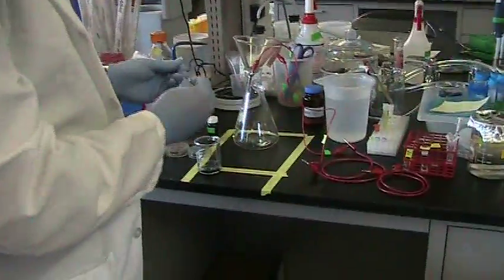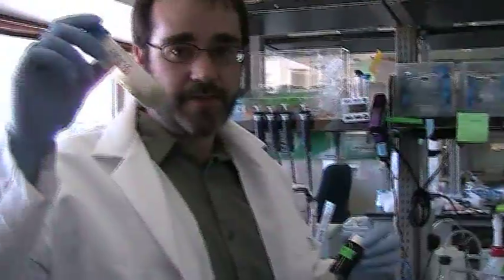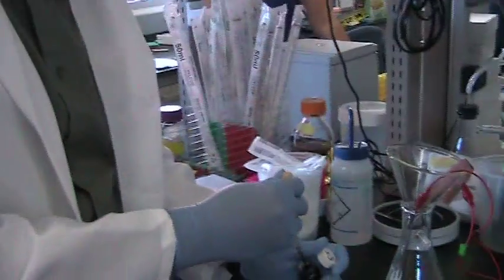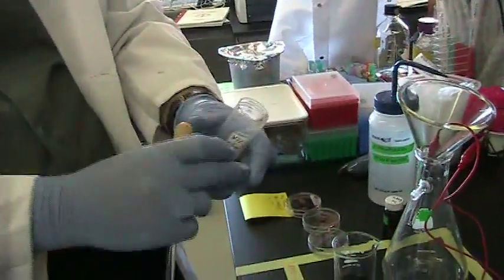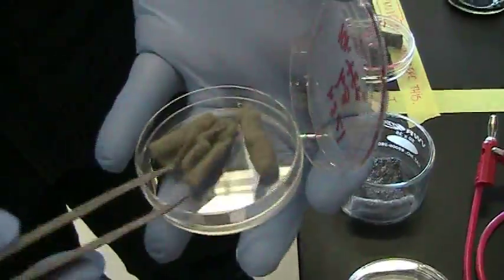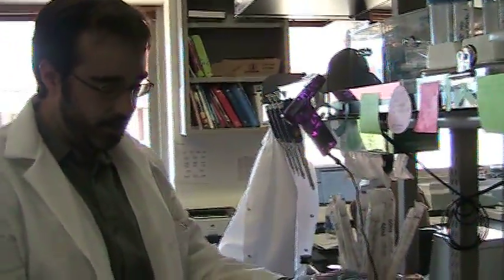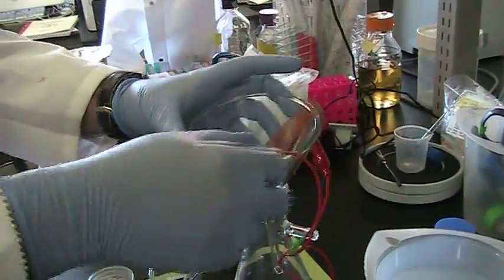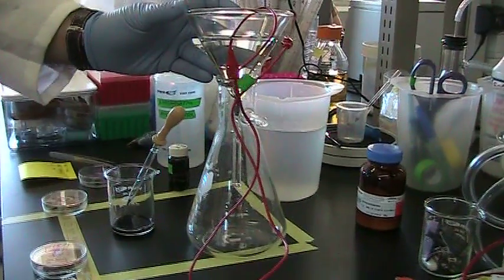Making a Nano-Water Filter for the Developing World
Researchers at Stanford University in Palo Alto, California are developing a filter that rapidly kills bacteria in water. The researchers hope their filter will be used in the developing world, where at least one billion people lack access to clean water.